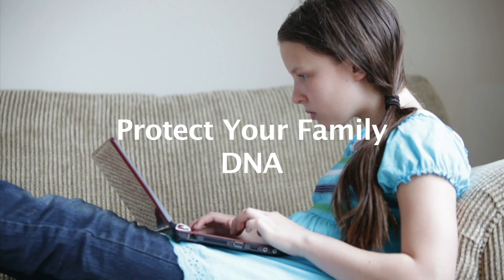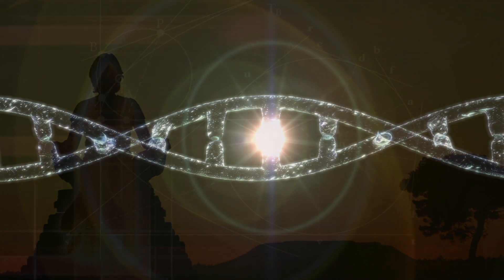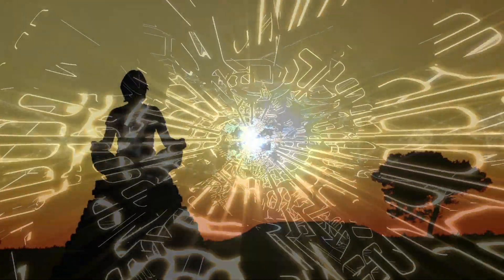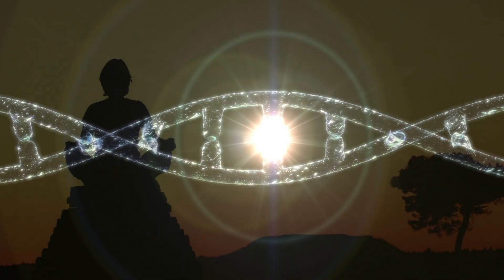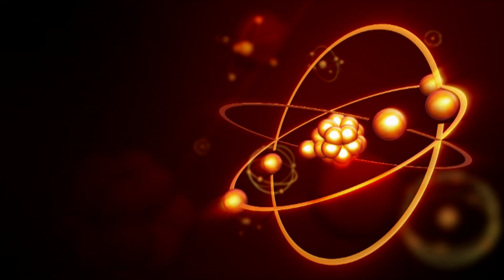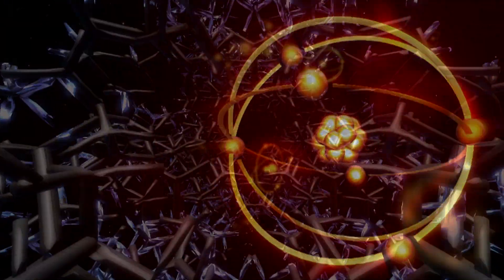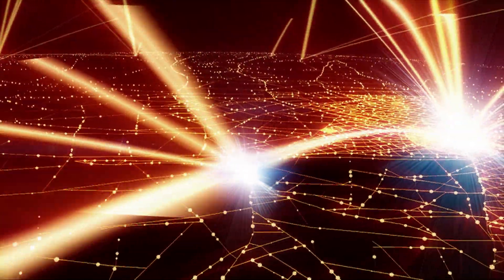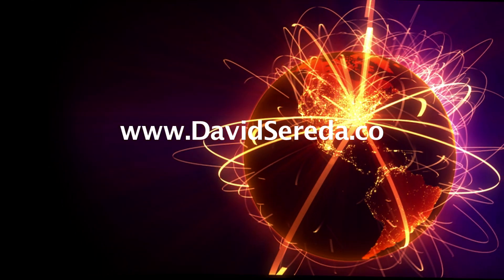DNA Protection from DavidSereda.co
Using quantum technology, David Sereda.co offers you 24-hours a day protection by sending in a hair sample from your eye brows.  It costs $33.33 per month.